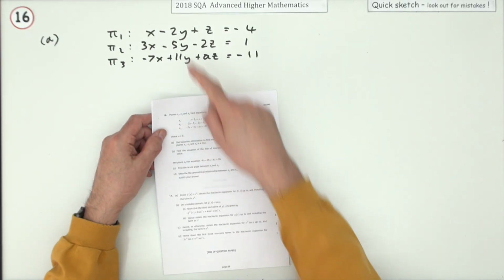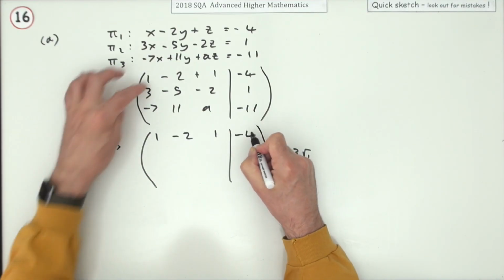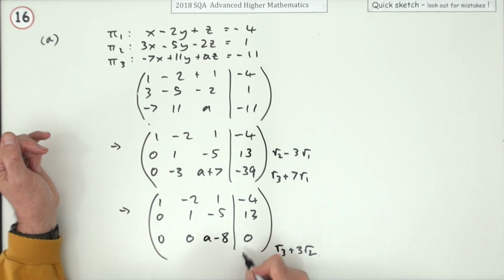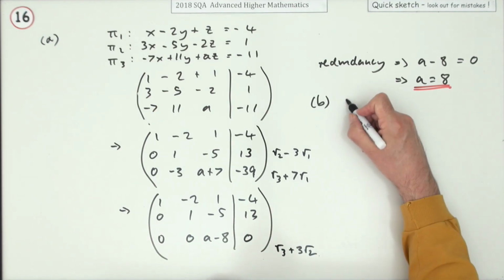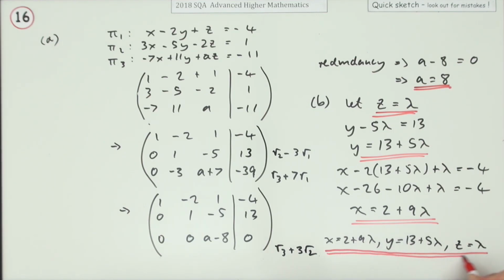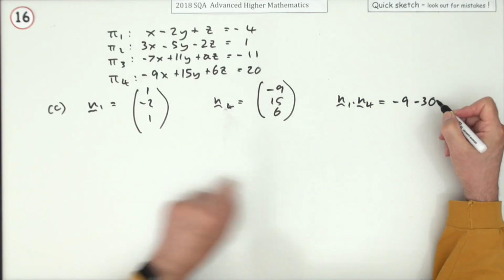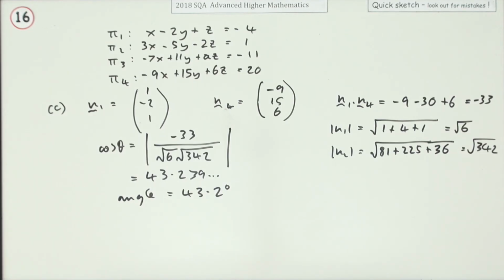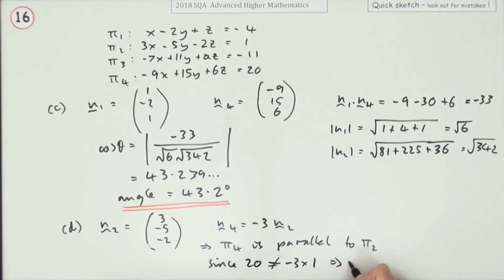2018 SQA Advanced Higher Mathematics No. 16